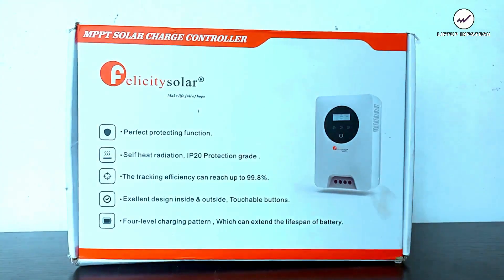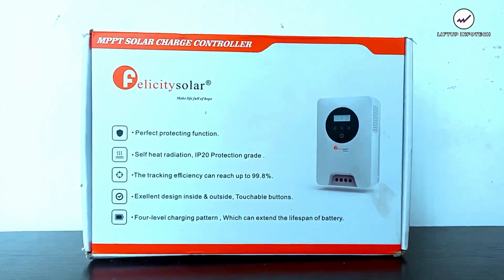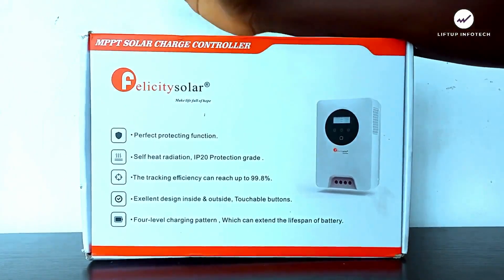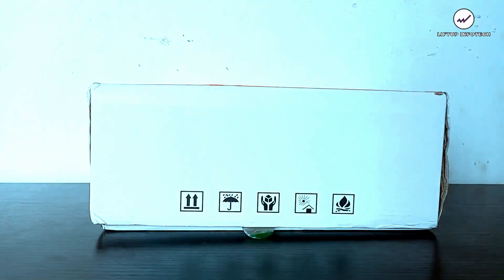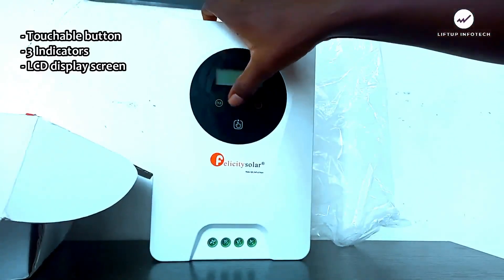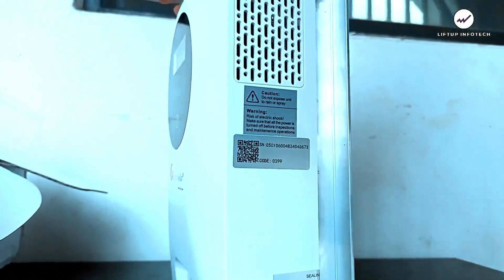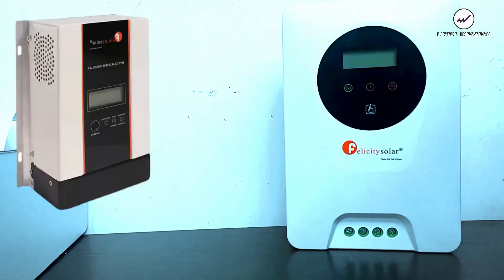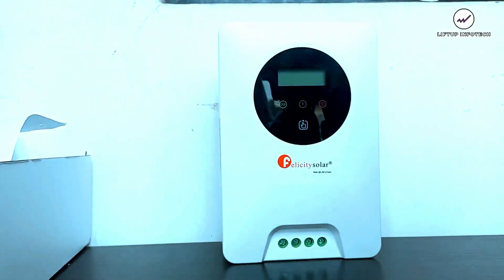Best MPPT Solar Charge Controller - Felicity Review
Boost Your Solar Power with Felicity MPPT Charge Controllers
Maximize your solar energy harvest with Felicity's advanced MPPT (Maximum Power Point Tracking) charge controllers. Our controllers intelligently optimize power transfer from your solar panels to your batteries, ensuring maximum efficiency and longer battery life.
 * Key Features:
   * Superior Efficiency:  Extract the most power from your solar panels, even in low-light conditions.
   * Enhanced Battery Life: Protect your batteries from overcharging and deep discharge, extending their lifespan.
   * User-Friendly Interface: Easy to install and configure with intuitive controls.
   * Robust Design: Built to withstand harsh environments and provide years of reliable service.

VIDEO CHAPTERS
00:00 - INTRO
00:48 - TOUR ROUND THE FELICITY MPPT SOLAR CHARGE CONTROLLER CARTON
01:44 - FEATURES OF THE FELICITY MPPT SOLAR CHARGE CONTROLLER
06:18 - UNBOXING THE FELICITY MPPT SOLAR CHARGE CONTROLLER
06:45 - FELICITY MPPT SOLAR CHARGE CONTROLLER ACCESSORIES
07:29 - REVIEWING THE FELICITY MPPT SOLAR CHARGE CONTROLLER
10:49 - DIFFERENCE BETWEEN THE NEW AND OLD FELICITY MPPT SOLAR CHARGE CONTROLLER
12:51 - SIMILARITIES BETWEEN THE OLD AND NEW FELICITY MPPT SOLAR CHARGE CONTROLLER
13:51 - CONCLUSION
14:29 - OUTRO

IGNORE